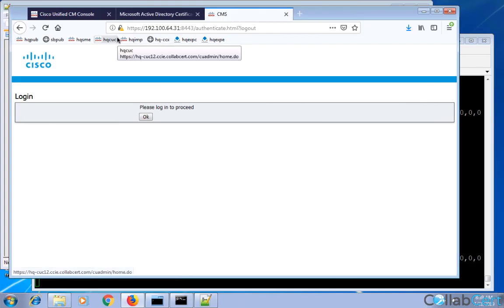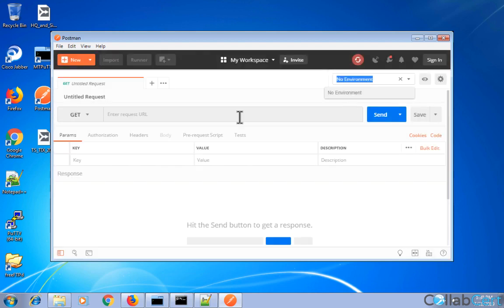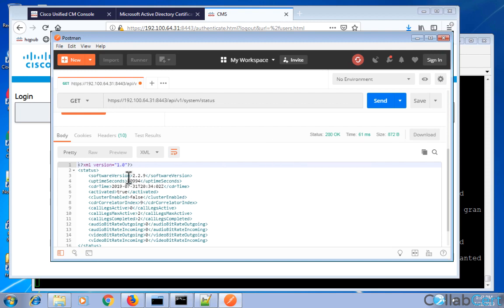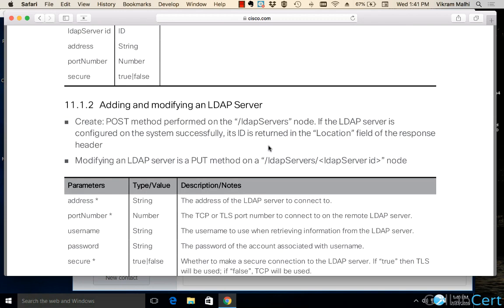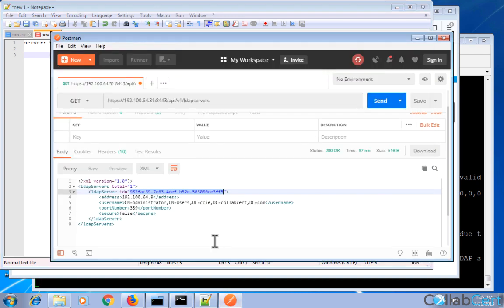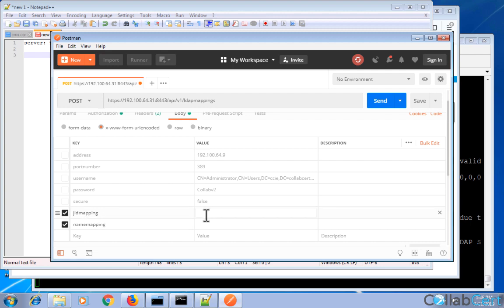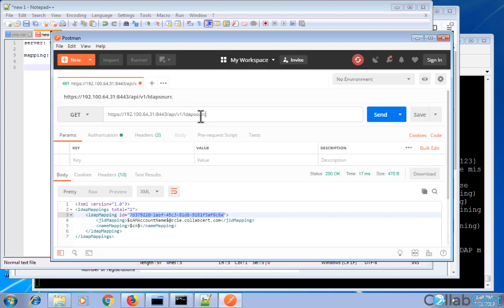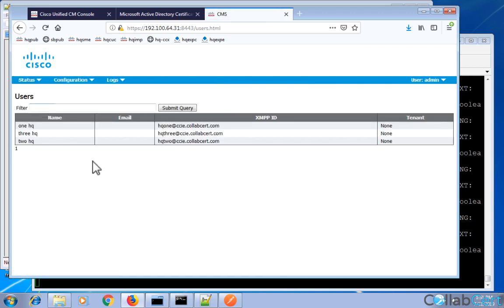Cisco Meeting Server (Part 2 of 4)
In this video we use the API to import users from LDAP. We also use the API to enable chat and connect the webbridge to the callbridge.